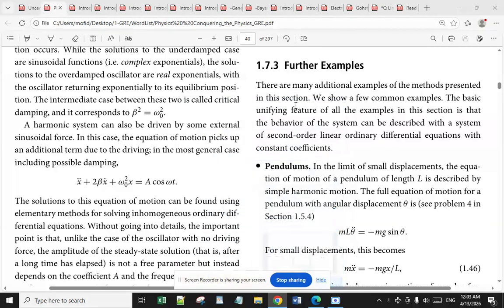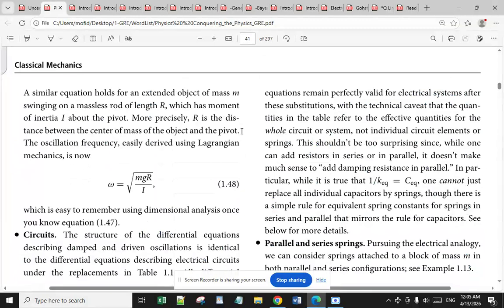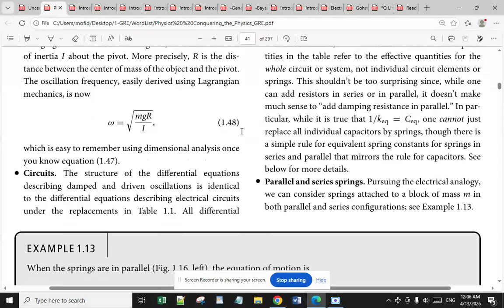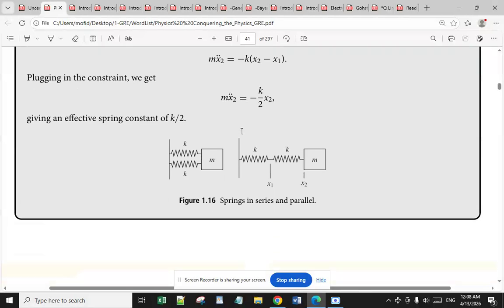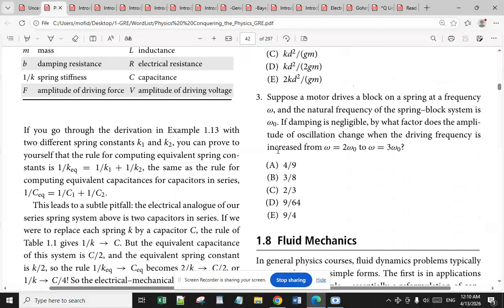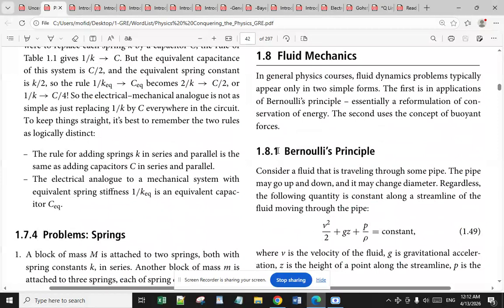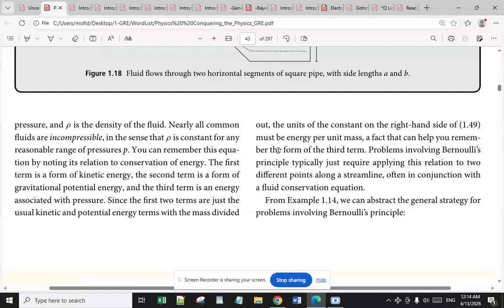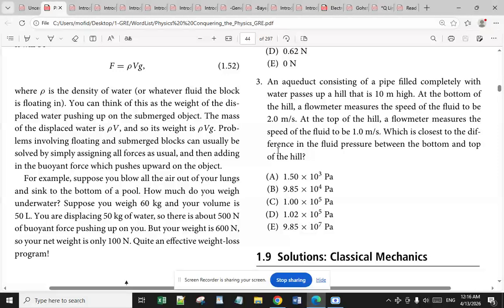Physics General Angular Momentum Pendulum